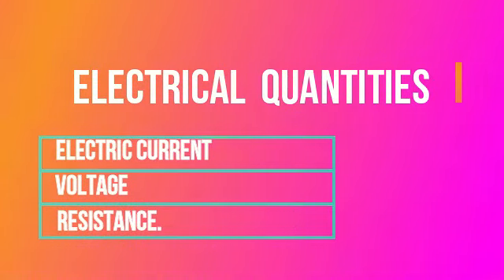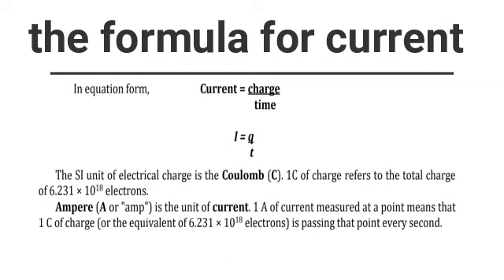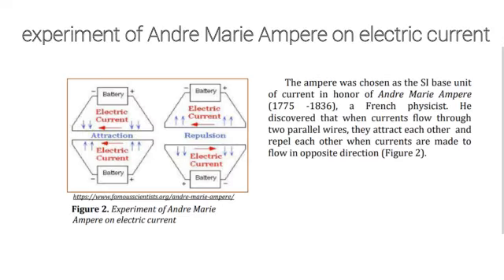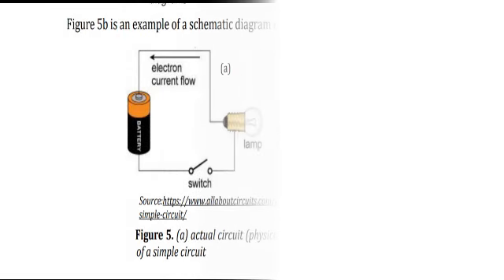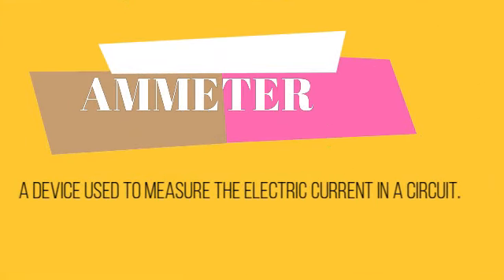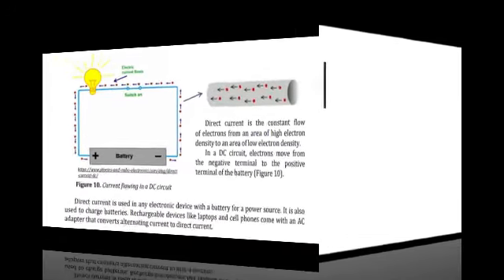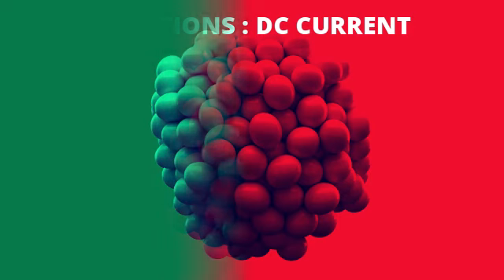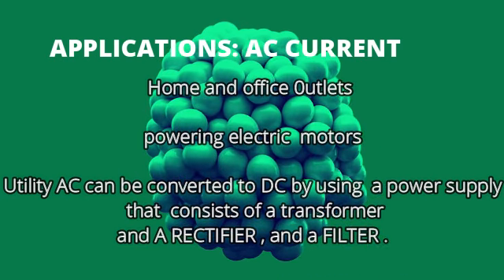electric current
There  are three basic quantities in electricity namely electric current, voltage, and
resistance.An electric current is the rate of flow of electric charge past a point or region. An electric current is said to exist when there is a net flow of electric charge through a region. Electric charge is carried by charged particles, so an electric current is a flow of charged particles. The moving particles are called charge carriers or  current carriers, which may be one of several types of particles, depending on the conductor. In electric circuits the charge carriers are often electrons moving through a wire. In an electrolyte the charge carriers are ions, while in an ionized gas (plasma), both ions and electrons are used